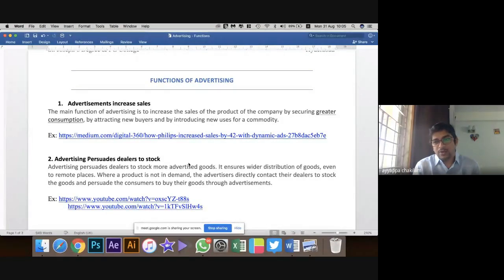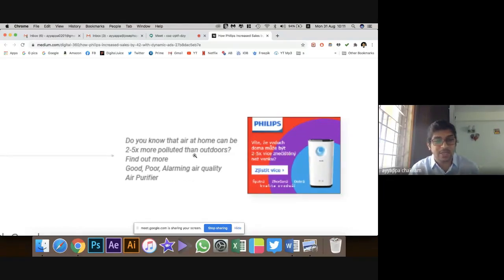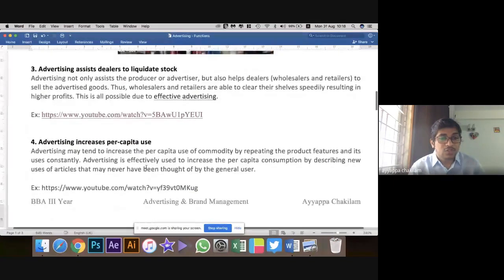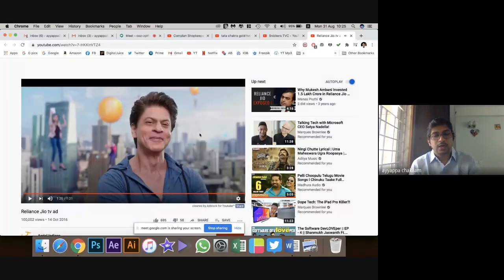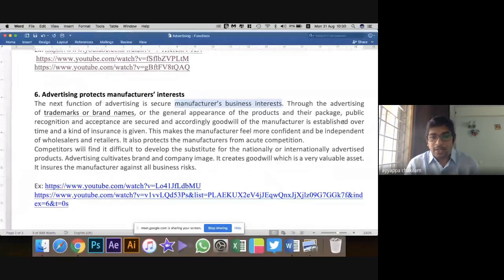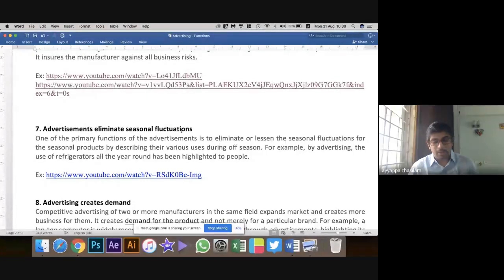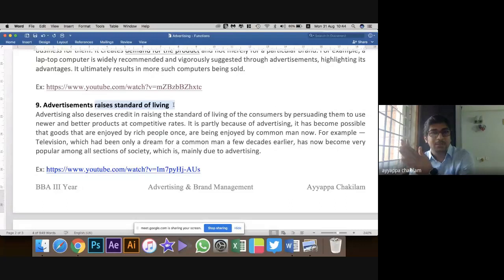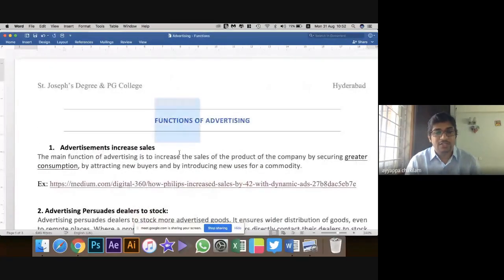4 Functions of Advertising